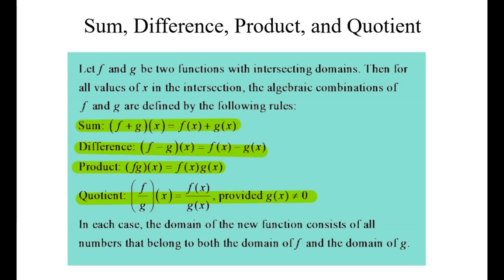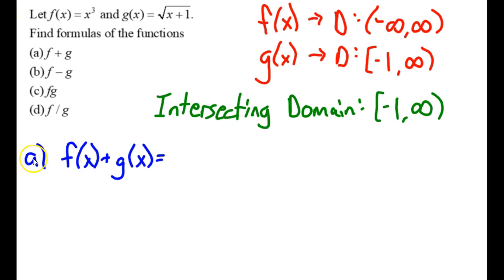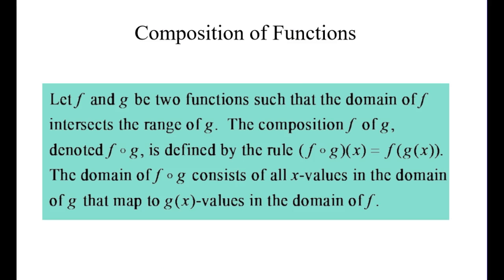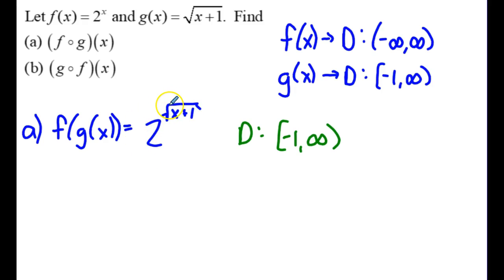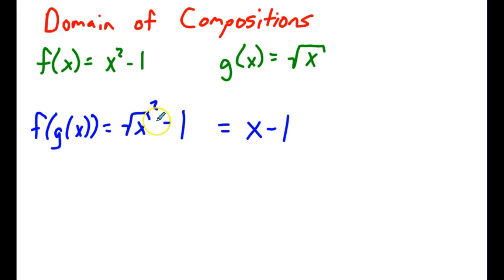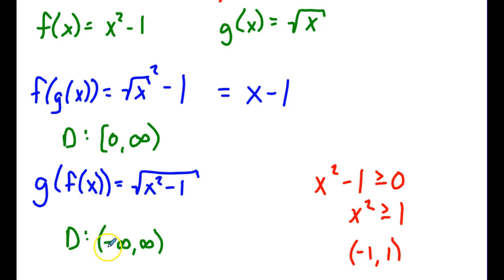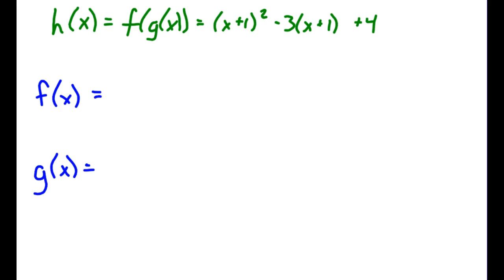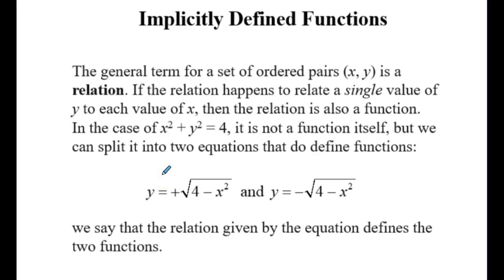Precalculus Lesson 1.4